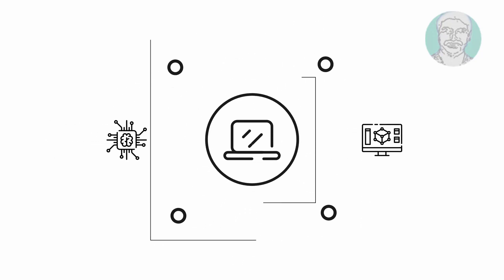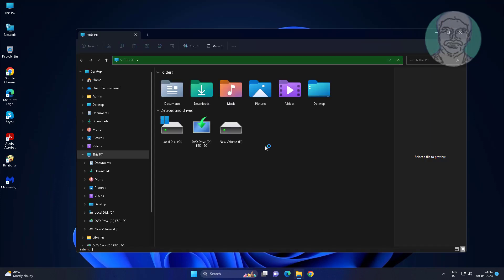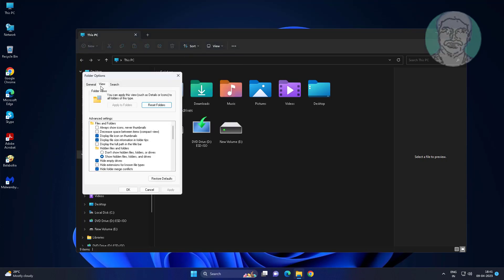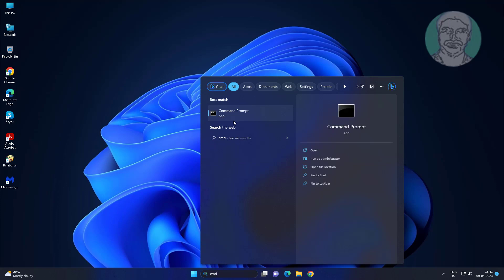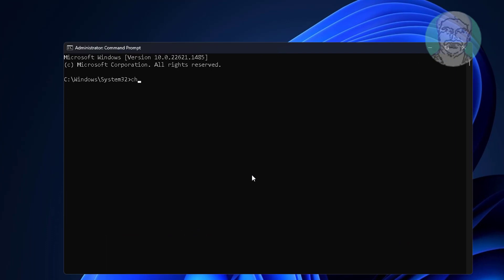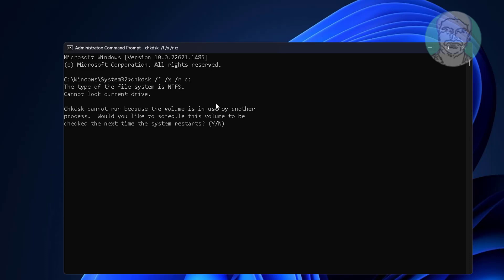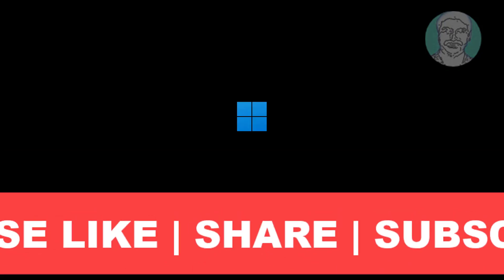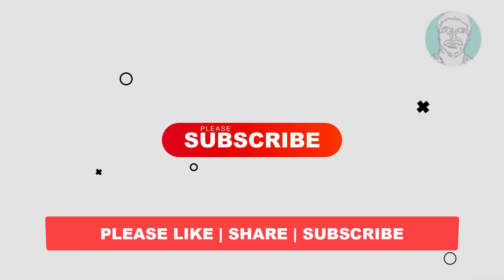Fix Folder Is Empty But Has Files and Shows Size in Windows 11/10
This Tutorial Helps to Fix Folder Is Empty But Has Files and Shows Size in Windows 11/10

00:00 Intro
00:13 Method 1 - Change Folder Options
00:44 Method 2 - Check Disk
01:53 Closing